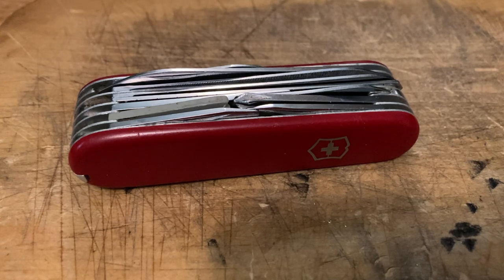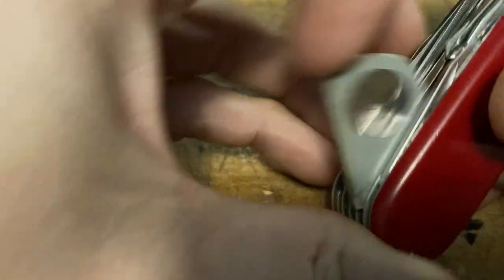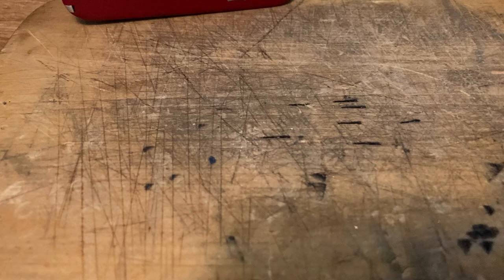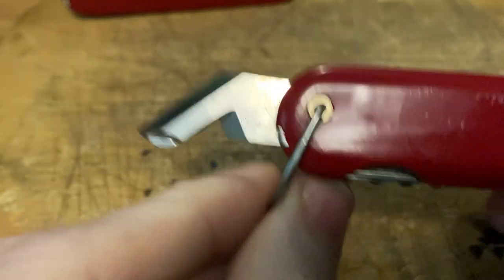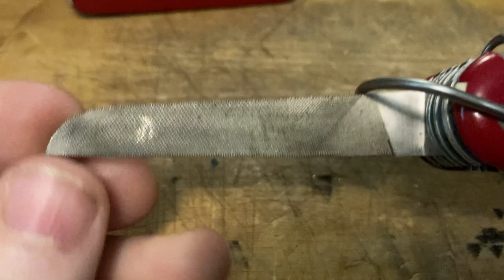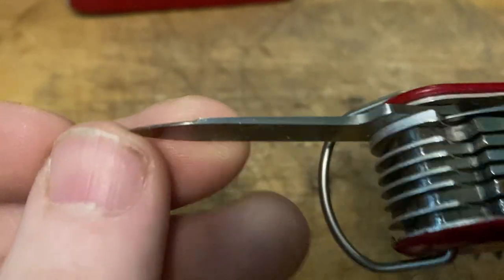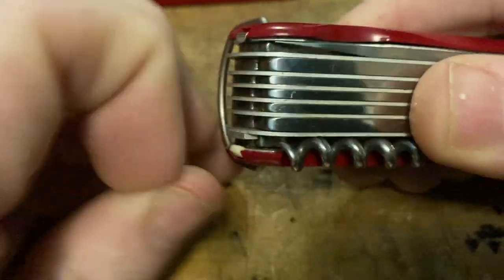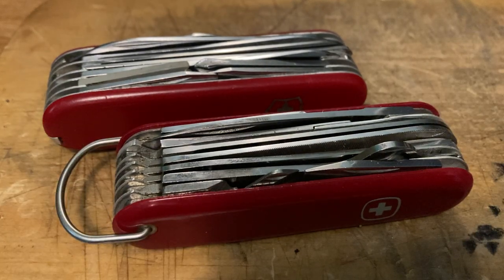The Battle of the Swiss Champions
Wenger made a Champion too!